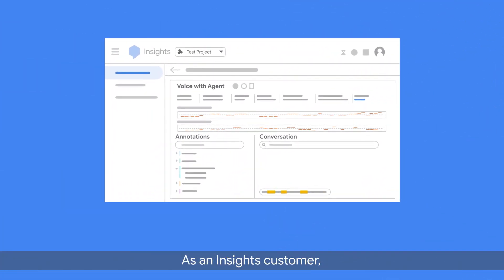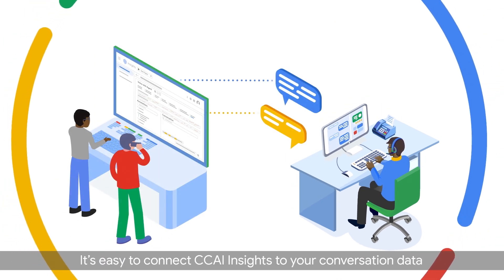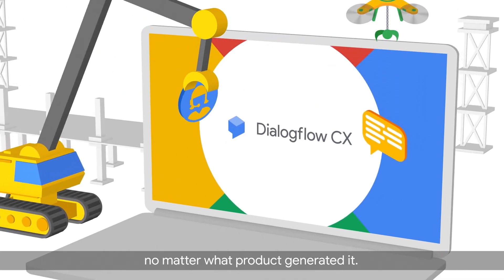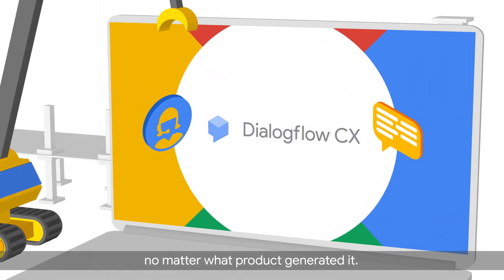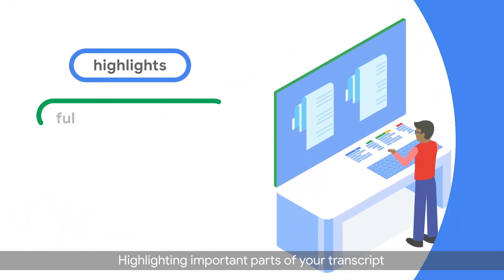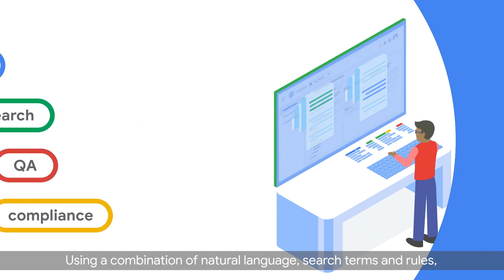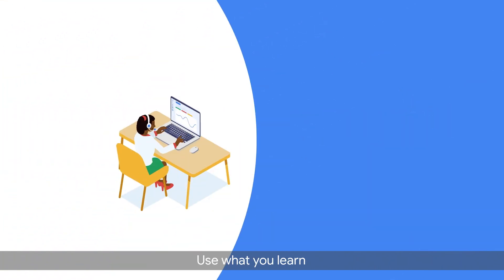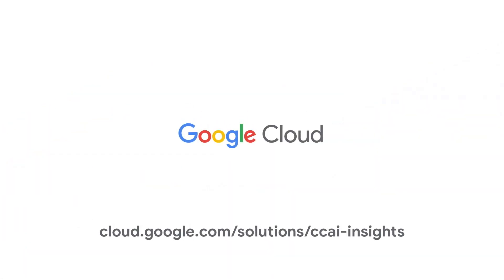What is Google Cloud CCAI Insights?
CCAI Insights is a core piece of the Google Contact Center AI product suite that enables Contact Center management to make data driven business decisions and improve customer experience.